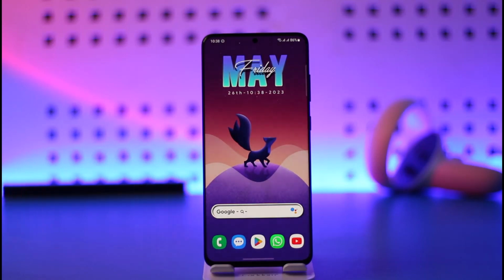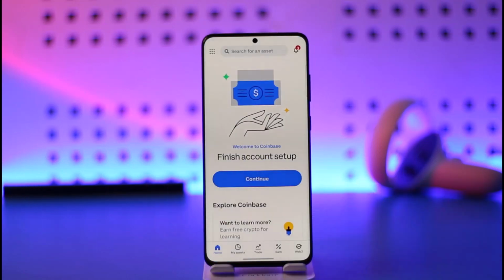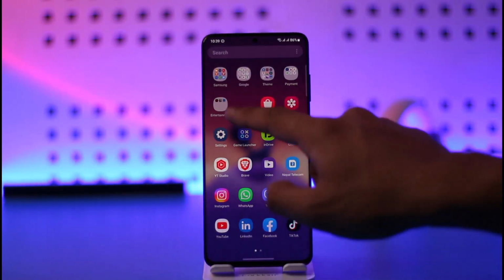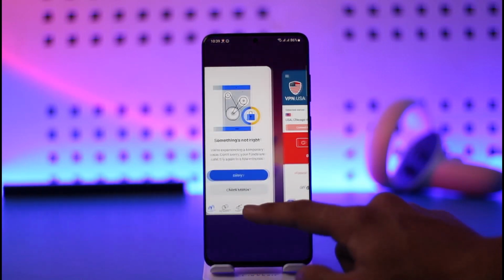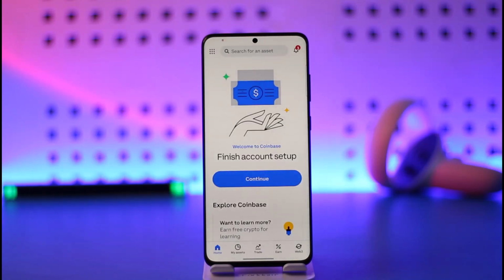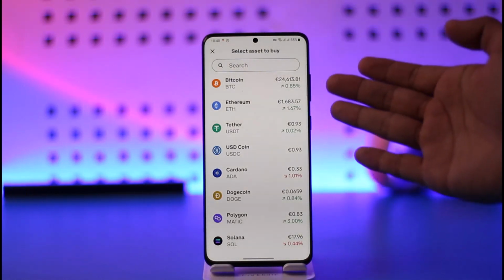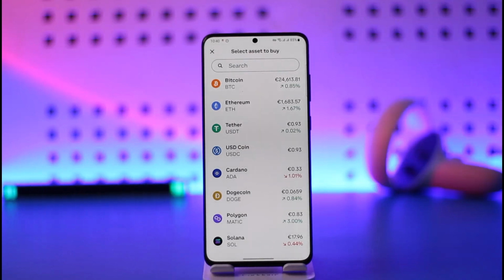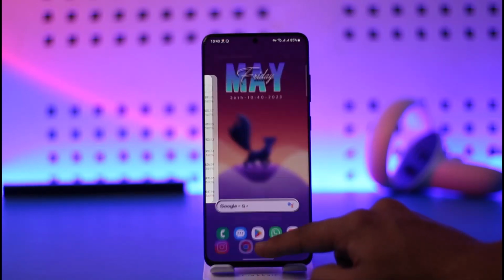How To Deposit Money Into Coinbase & Buy Bitcoin (Or Other Crypto)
This video guides you in quick easy steps to deposit money into Coinbase and buy Bitcoin or other cryptocurrencies. So make sure to watch this video till the end.

~ Chapters:
0:00 Introduction
0:15 Fix Issue
0:55 Buy Bitcoin / Deposit Money
1:44 Conclusion